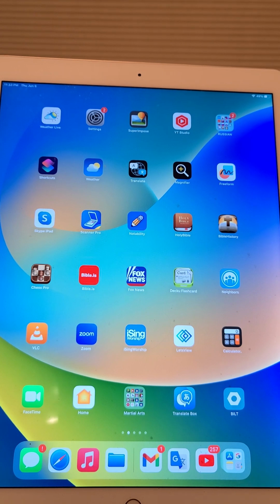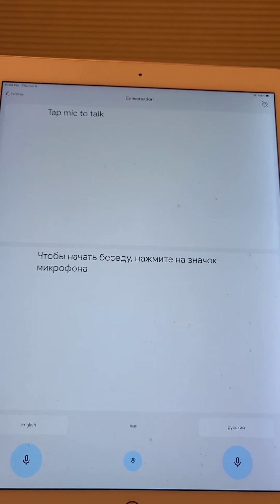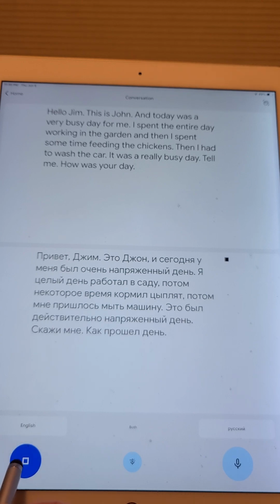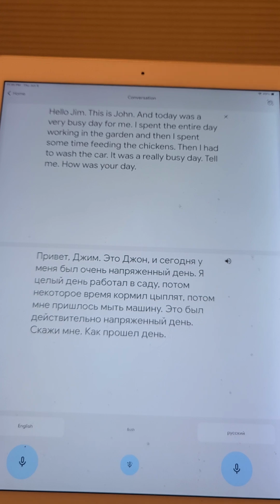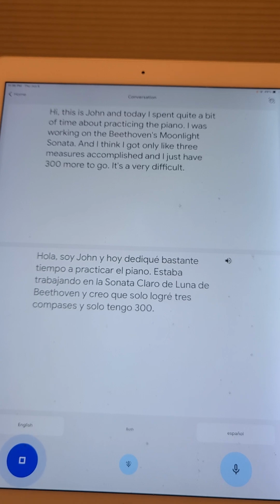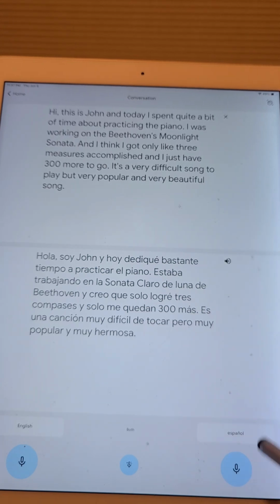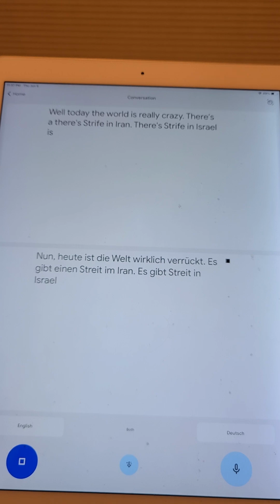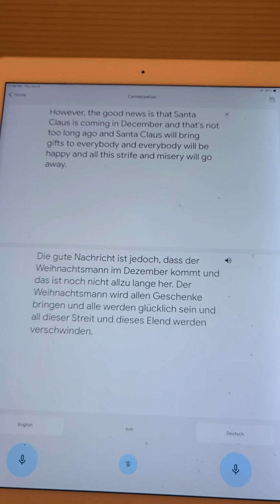Google Translate Conversation MODE - Great for learning foreign languages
In this video viewers will learn how to use the conversation mode button in Google Translate.  It is not a 100 percent conversation.  It just sounds like a conversation.  You speak into your device, and google translates your speech into your native language and the foreign language you are studying.  As soon as you are done speaking into the device, Google Translate begins speaking audibly the foreign language text.  This immediate feedback of hearing the translation spoken makes it seem like a conversation.  However, if you want a real conversation you have to use ChatGPT 4o.  ChatGPT will understand you and actually respond to your questions and statements with real logic just like a real person.